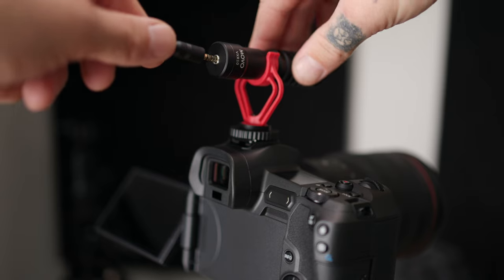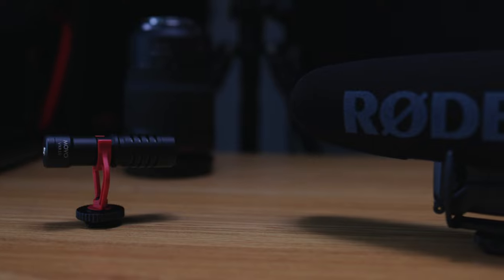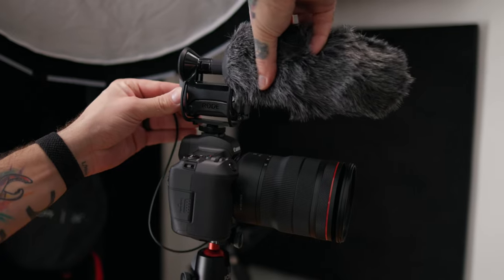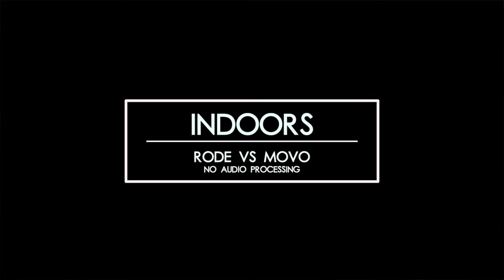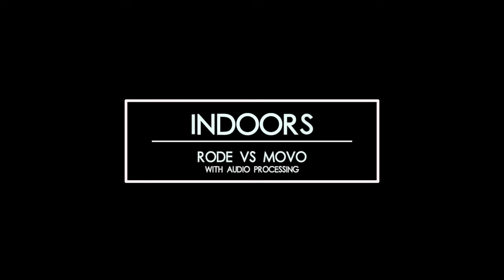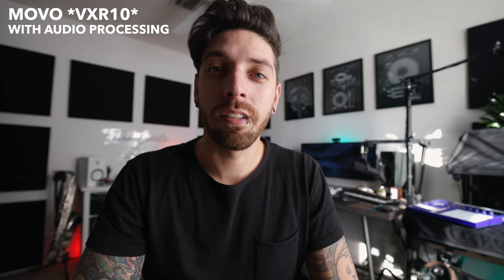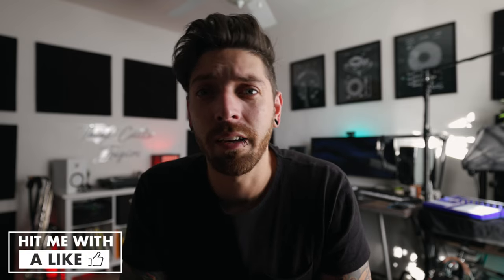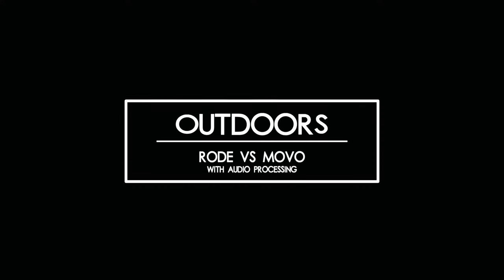This $39.97 AMAZON mic is surprisingly GREAT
Should you spend the extra money on the Rode VideoMic Pro+ or save some cash and get a cheap dynamic mic from Amazon? In this video, I do some A/B comparisons between these two mics indoors, outdoors, with and without audio processing. You decide which is the better option for you!

Links:
RODE VIDEOMIC PRO+
MOVO VXR10

MY GEAR FROM THE VIDEO!:
📷: CANON R5 -
2ND CAMERA: CANON R
MOST USED LENS: CANON RF15-35MM
B-ROLL LENS: CANON RF35MM -
MAIN 🎤: SENNHEISER MKE-600
GORILLAPOD 5K -

Chapters:
00:00 - Overview
00:18 - Intro
00:41 - Indoors w/o processing
00:58 - Indoors w/ processing
01:24 - To the park!
01:49 - Outdoors w/o processing
02:06 - Outdoors w/ processing
02:24 - Outro